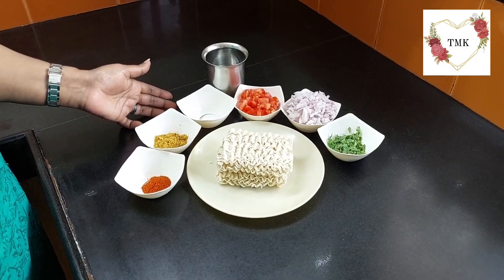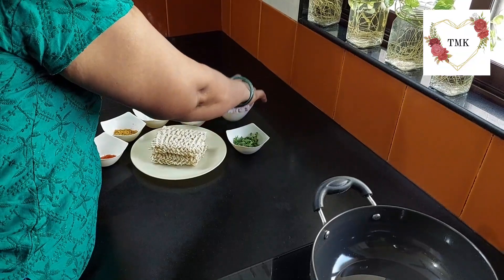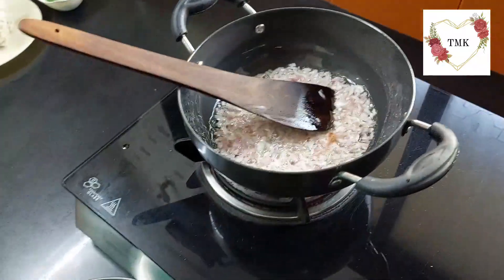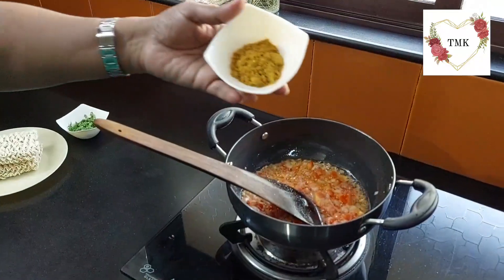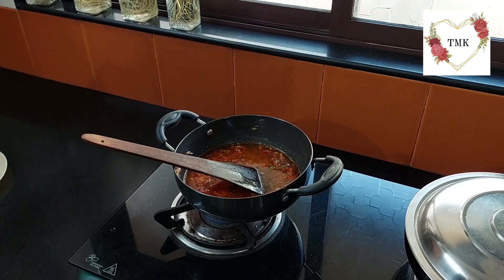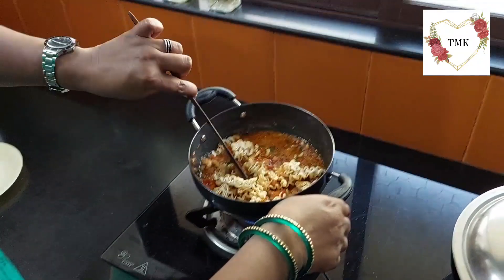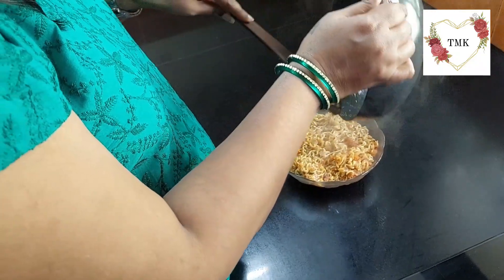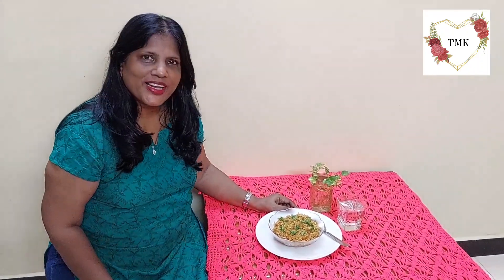My Style Maggie...